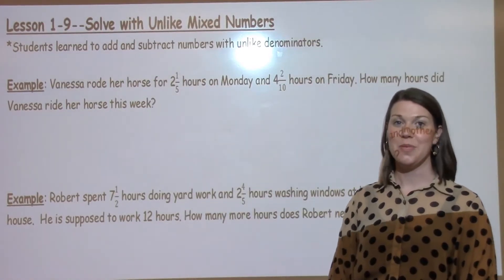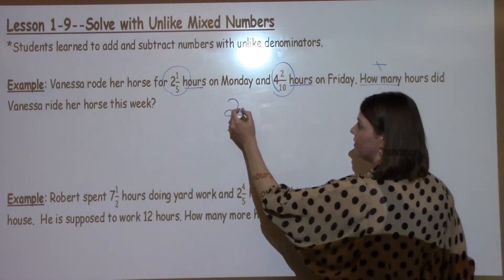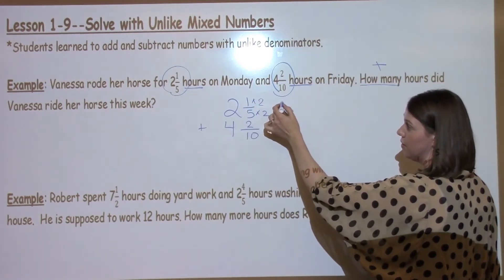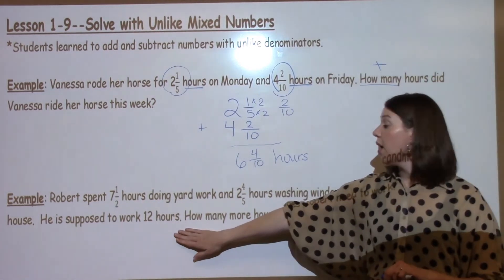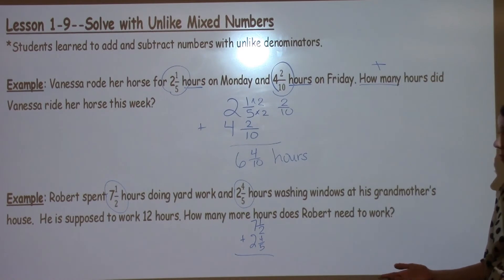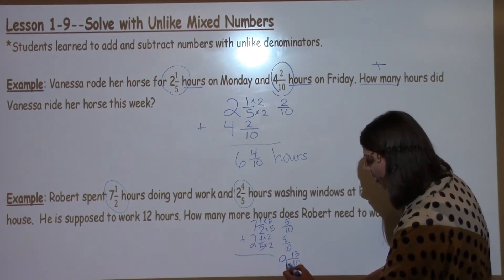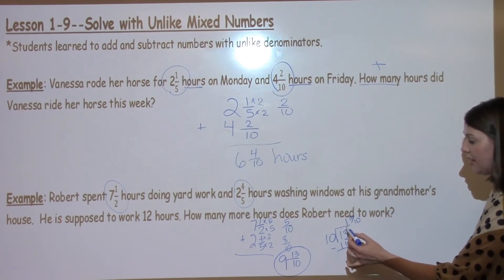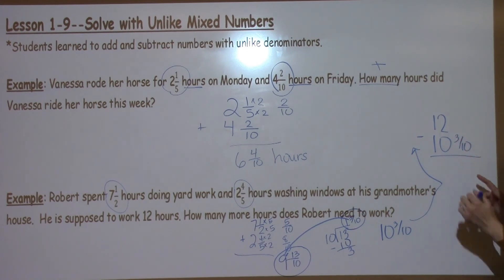5th Grade Lesson 1-9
This lesson works on solving unlike mixed numbers.